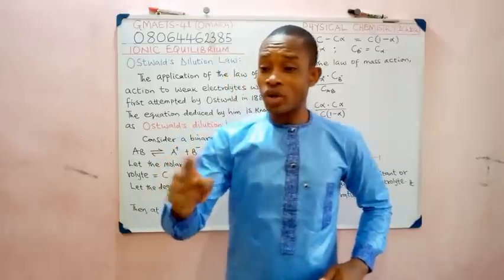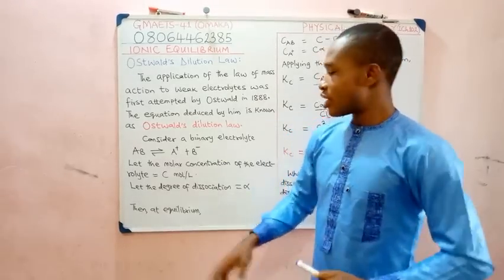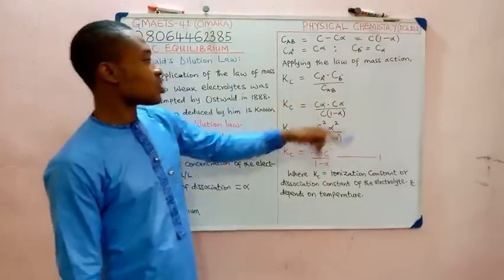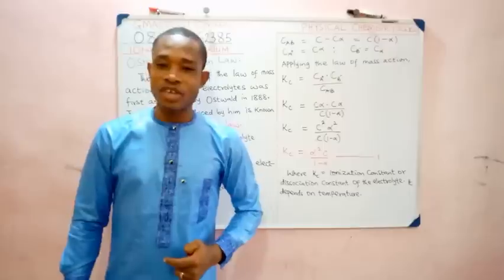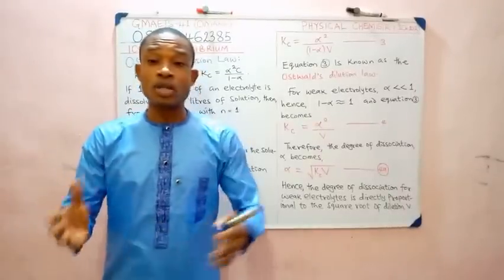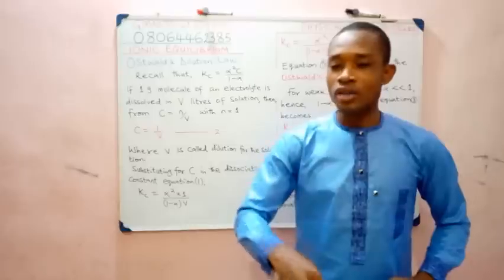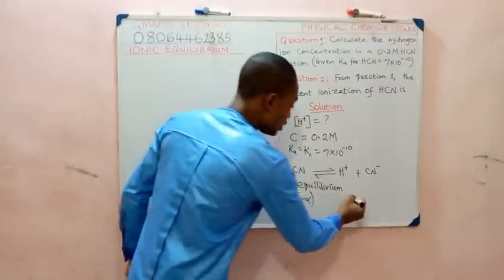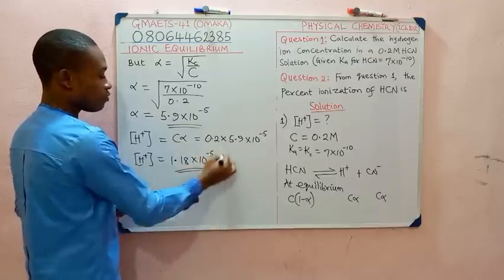IONIC EQUILIBRIUM//OSTWALD DILUTION LAW//CHEMISTRY